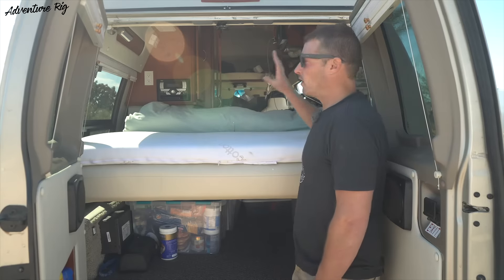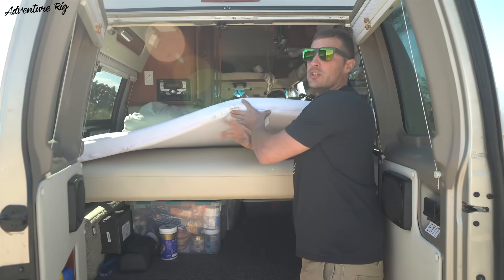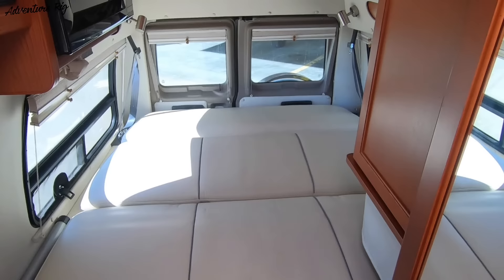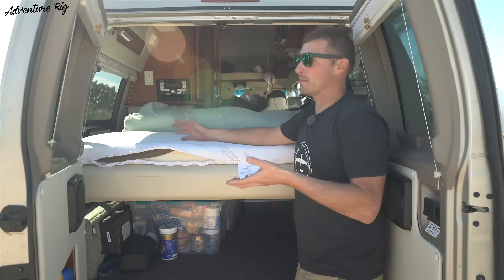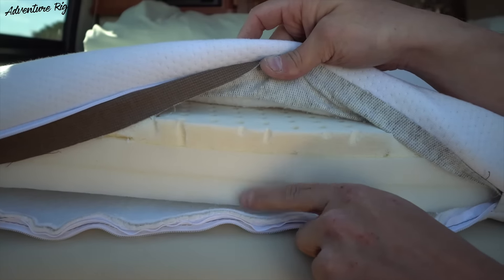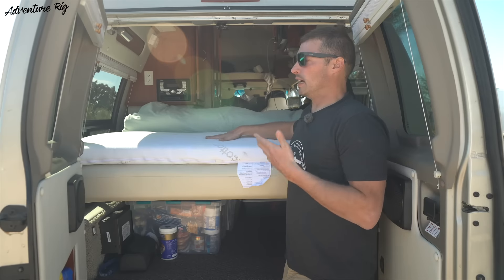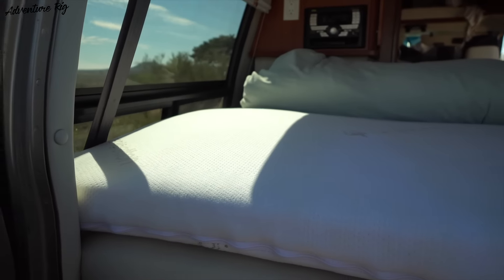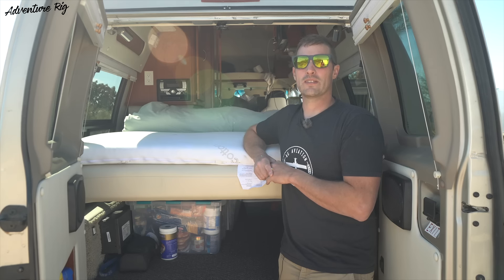Custom Mattress Topper for Your Van/RV by MattressInsider [Review]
We’ve worked with MattressInsider on a couple of custom mattress projects now and we are continually blown away by what they can do and their product. Whether you’re in a Van, RV of any kind, or simply need an odd-shaped mattress or mattress topper, MattressInsider can make you a high-quality, affordable mattress or topper. Not only can they make any size or shape mattress, but the mattresses are also extremely comfortable.

For this specific mattress topper, we needed something that would totally up the comfort game of our van bed but also we needed it to be pretty thin because of spacing limitations. MattressInsider had no issue working with exactly what we needed. The van bed is a three part, automatic seat that folds down and is uneven and uncomfortable to sleep on (see the pic!). We wanted more comfort, but only had a few inches to work with.

After a few email exchanges, a 3-in thick with custom dimensions mattress topper was on it’s way to us. We decided on two inches of high-density foam topped with one inch of softer foam. They are using high quality foam that is comfortable and cool.

The mattress topper comes with an organic cotton cover that is easy to zip off and throw in the wash. In our opinion, the cover makes this product feel more like an actual mattress and less like a topper. Normal queen sheets fit nicely on the topper even though it’s not actual queen size. We even got to extend the mattress topper over the edges of the bed to take up some dead space. Honestly, we will never have another rig with a mattress from anyone other than MattressInsider.

If you are looking for a more comfortable RV mattress, and mattress topper for your uncomfortable van bed, or simply have a need for an odd shape mattress, MattressInsider is your place. Made in the US with high-quality materials, fast to order, and a 10-year warranty on most custom mattresses, they stand behind their amazing product as they should. Honestly if you buy an RV, your first upgrade should be the mattress! We all know they put the cheapest, low-end mattresses in RVs to sell them and life is too short to sleep uncomfortably. Check out MattressInsider’s site to see what they offer and how they can help you with any shape or size mattress or mattress topper plus other useful products for RV life (like custom sheets!).

*We received this mattress topper for free in exchange for a review, however, it’s important to know that all thoughts are our own.

Links